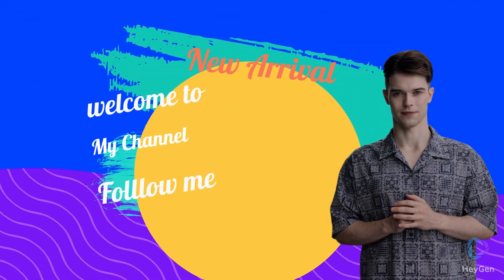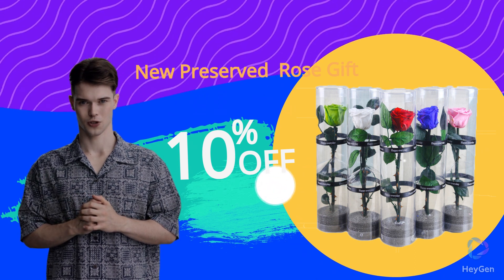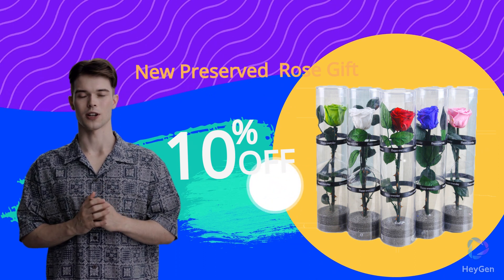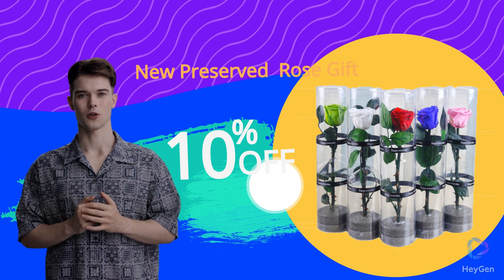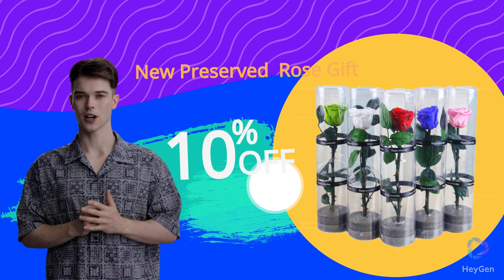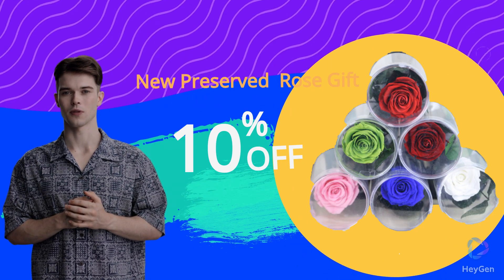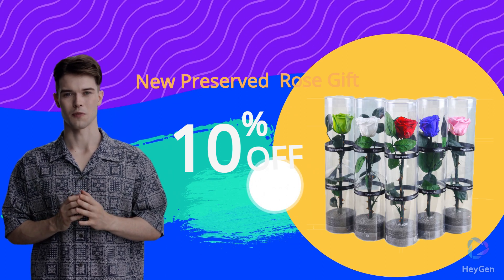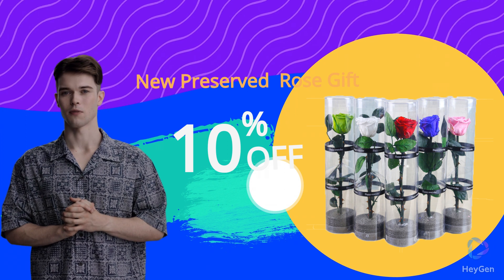【newarrivals 】2023 preservedflowers with stem in box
Today I will bring you a preservedflowers in box.
For christmasgifts and valentinesday , we have designed gifts or decorations in many styles. These products will be introduced to you one after another in the next period of time. If you are interested, you can follow us,